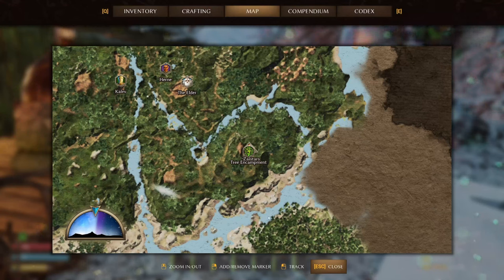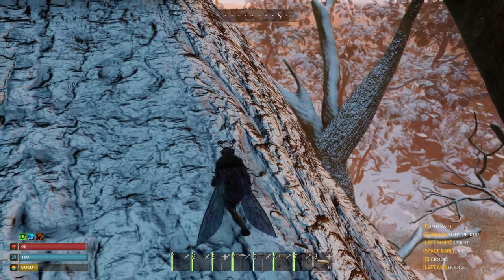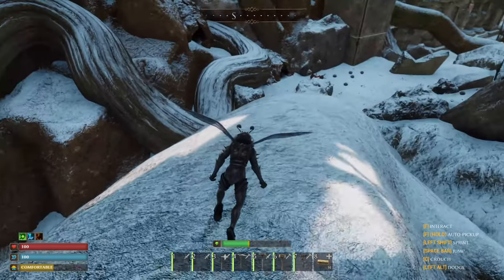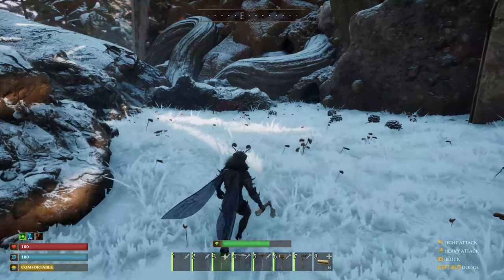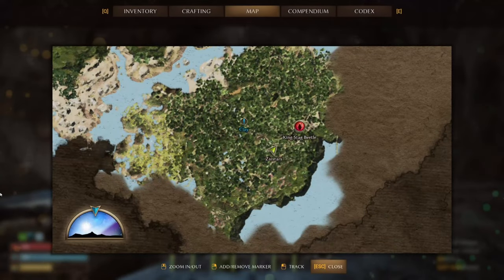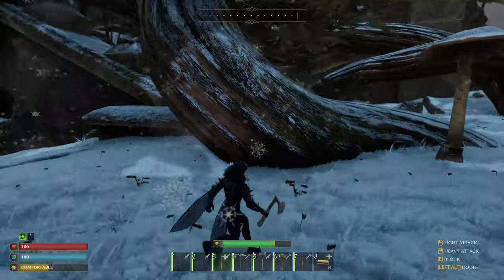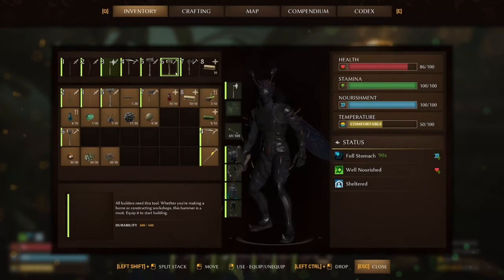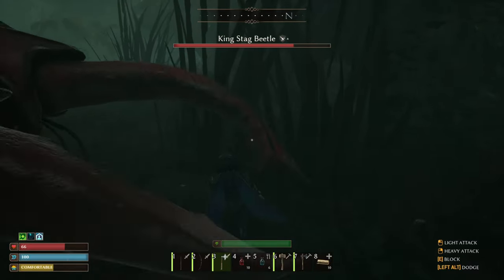King Stag Beetle Destroyed!! | Smalland: Survive the Wilds | Episode 9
SOFTWARE USED-

Editing - Sony Vega Pro
Thumbnails - Pixlr.com

Key Features:
Character Nutrition
Body Temperature Mechanics
Base Building
Hunting
Item crafting
Food Cooking Mechanics
Gathering Resources
Day/Night Cycle
Hostile Weather
Quests
Open World